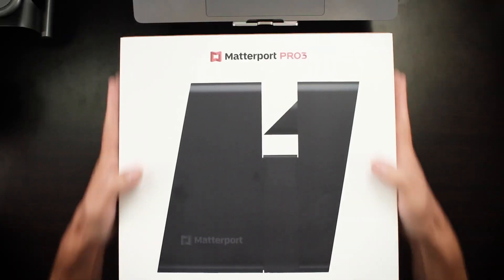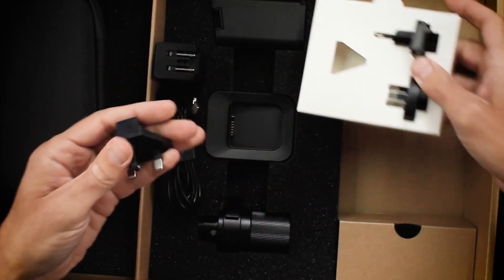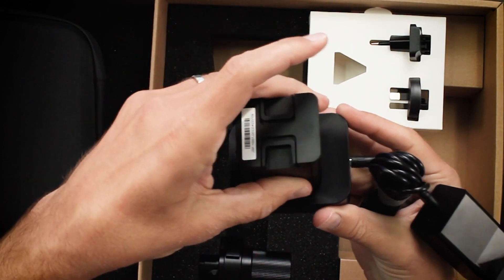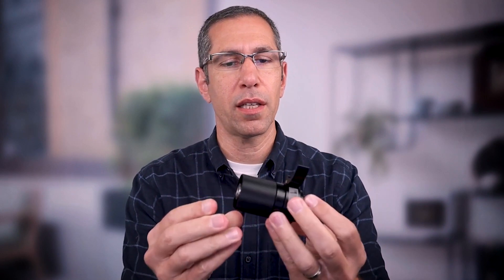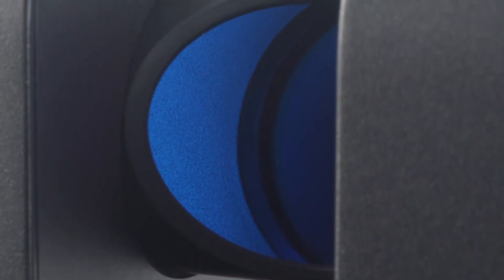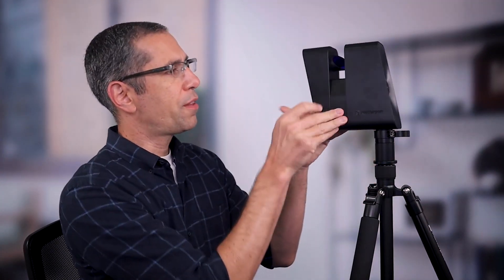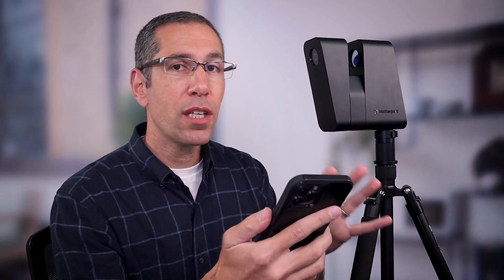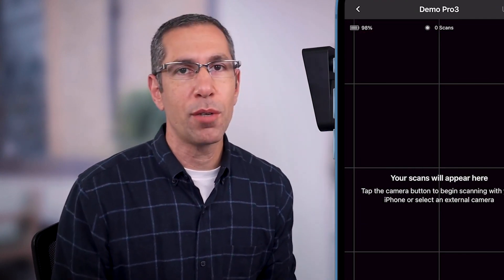NEW CAMERA 2022: Matterport Pro3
Matterport has officially announced the new Pro3 camera. This video will cover some basics like what you get in the box and how to connect the Capture app.

Any questions this video does not answer may be found

The 3D media platform makes it easy for anyone to create interactive 3D walkthroughs and photography of any real-world place. Discover our solutions for real estate, construction, architecture, insurance claims adjusting, virtual staging, and beyond.